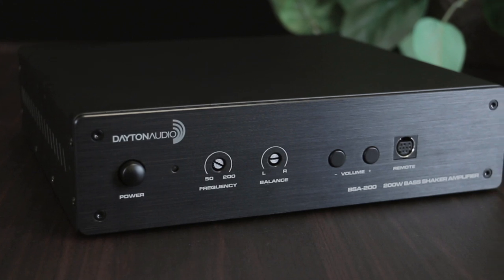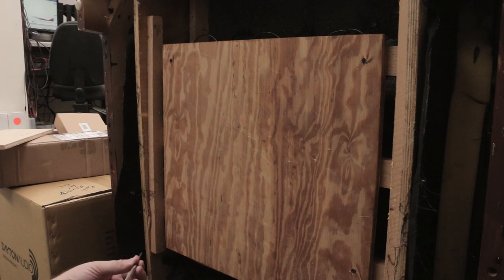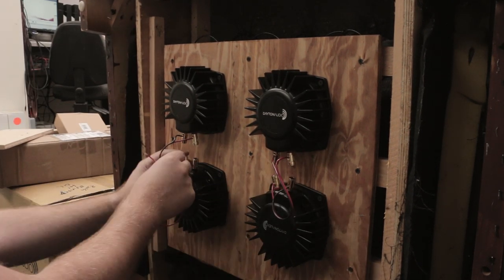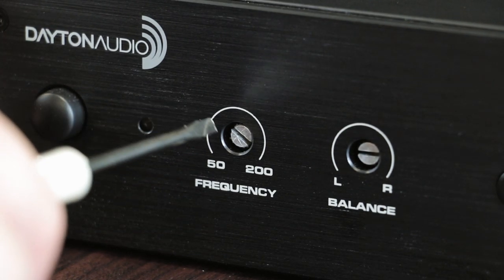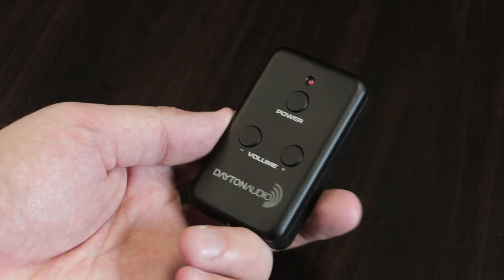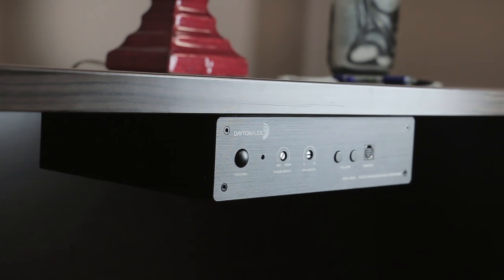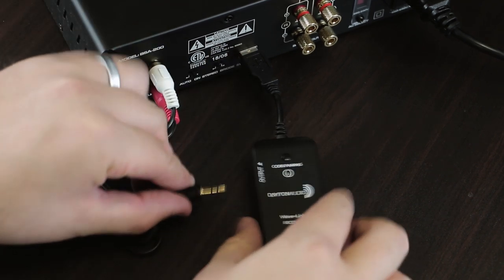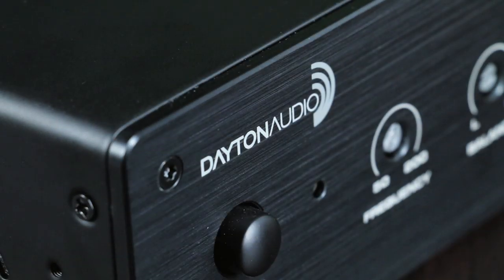The Best Way to Power your Bass Shakers!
The Dayton Audio BSA-200 high power bass shaker amplifier is designed and built specifically to power tactile transducers but works equally as well as a dedicated subwoofer amplifier. Its small form factor makes it perfect for tight spaces, while the included brackets allow for vertical or horizontal mounting. The frequency and balance knobs let you dial in the desired crossover point and output, giving you total control over your set-up.

The Dayton Audio BSA-200 is rated at 110 watts RMS per channel into 2 ohms. In bridged mono mode, both amplifier channels are combined for high-power monaural output. The amplifier is rated at 230 watts RMS into a single 4 ohm load when bridged.

Manual and automatic on/off modes allow easy integration into automated systems and saves power when not in use. 5V USB power output is designed for use with the Dayton Audio Wave-Link wireless system (not included). The Wave-Link system can link up to 5 receivers per transmitter giving you ultimate flexibility with remote mounting options.